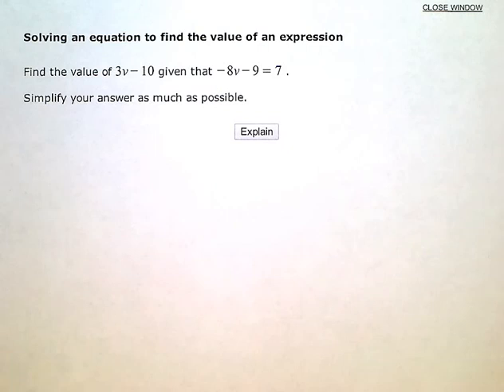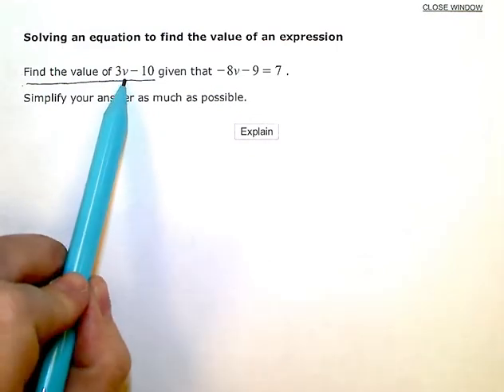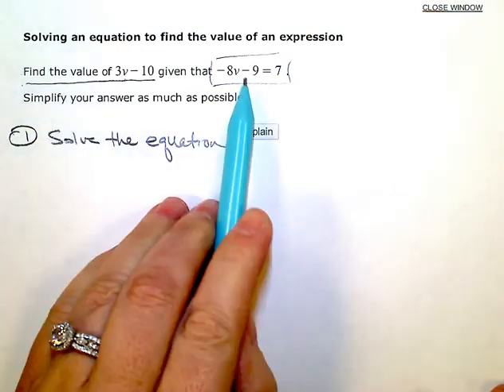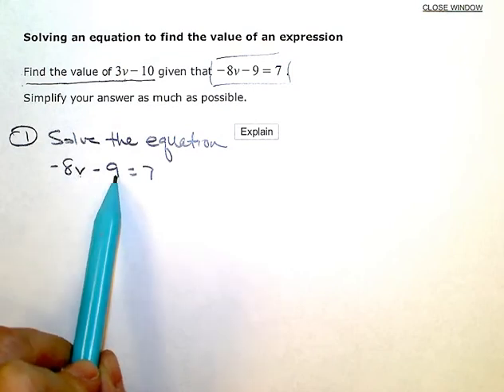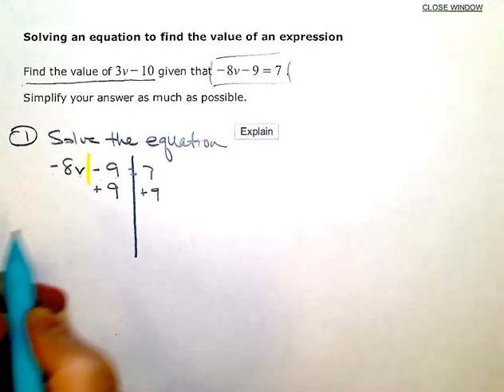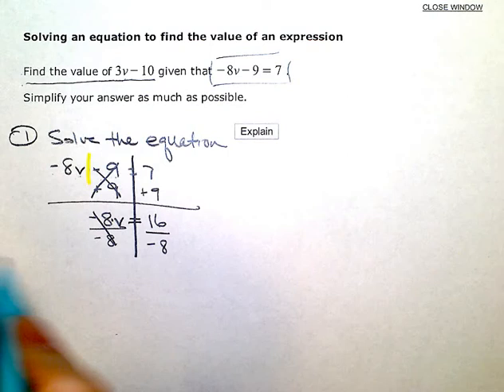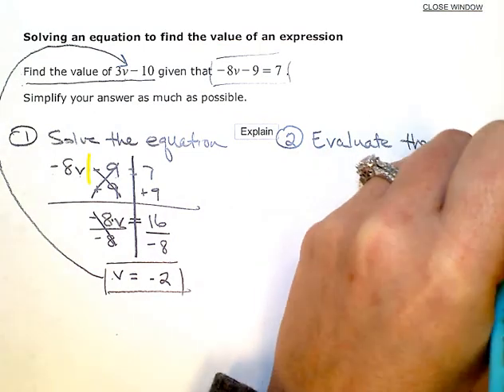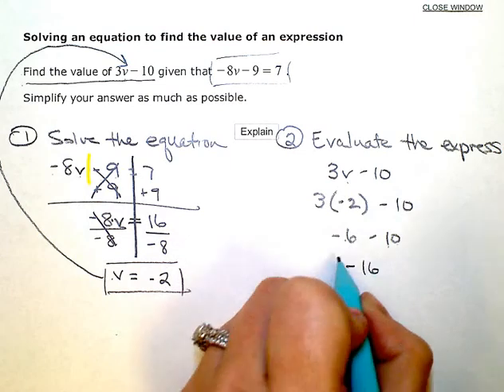Solving an equation to find the value of an expression (KC)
ALEKS:  Solving an equation to find the value of an expression (KC)